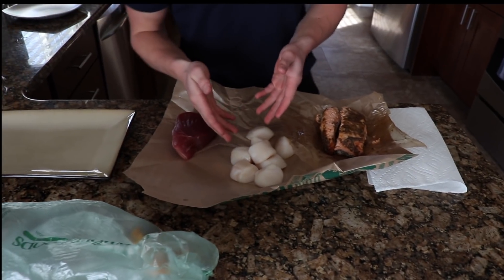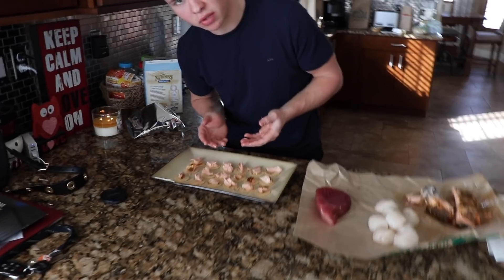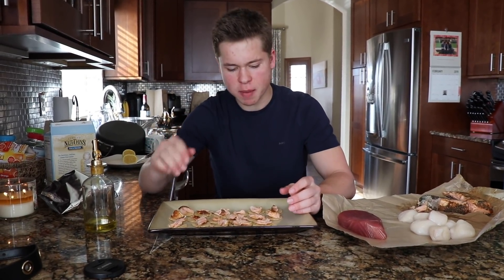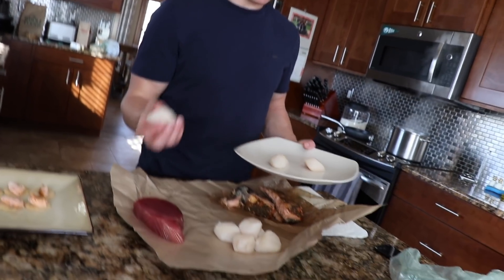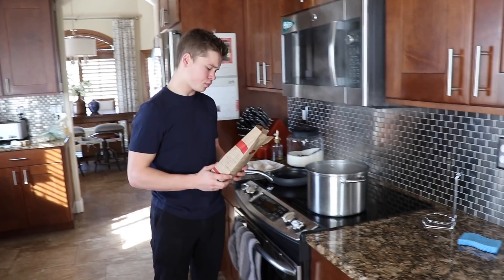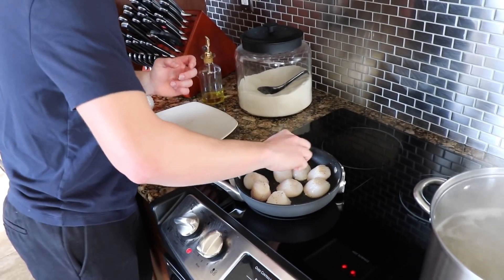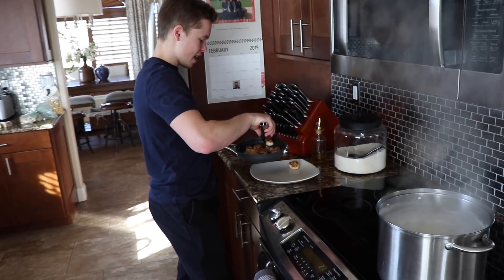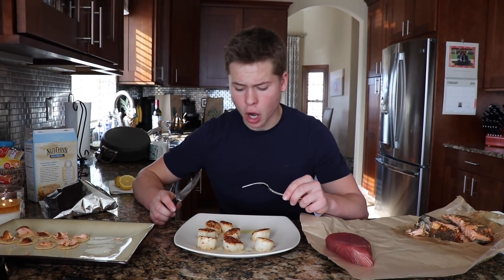Exquisite Cooking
The content you all have been waiting for